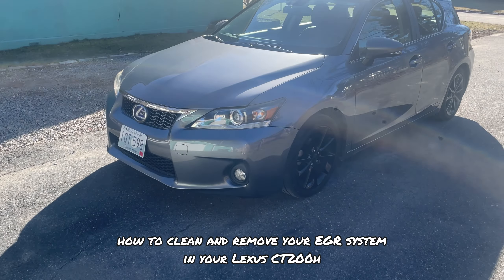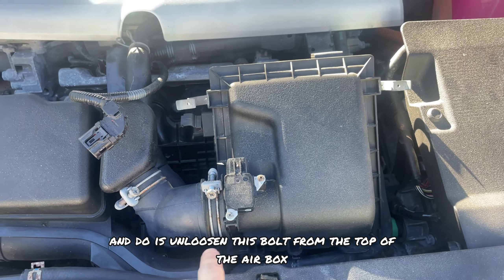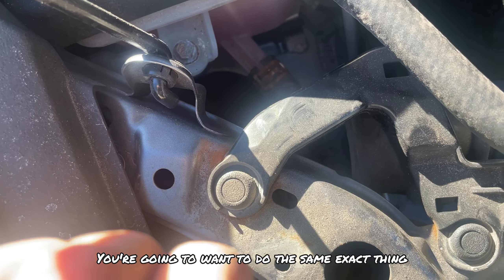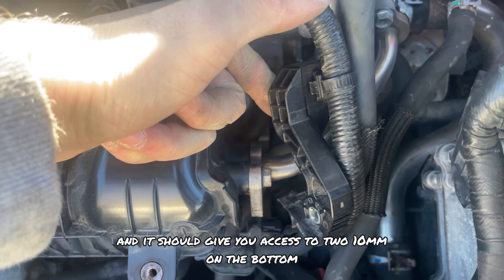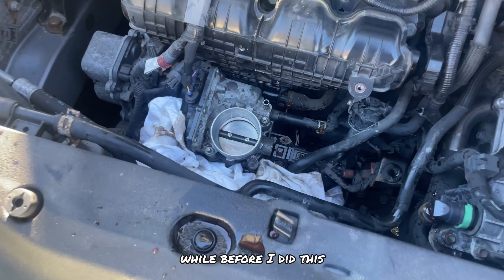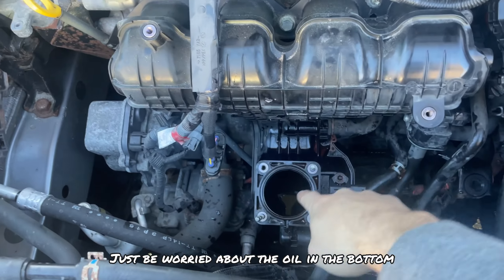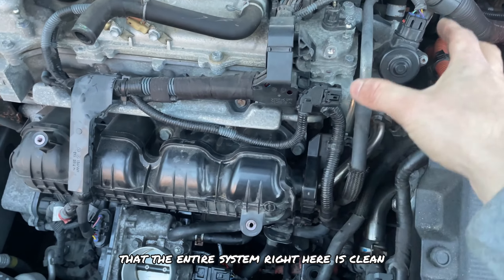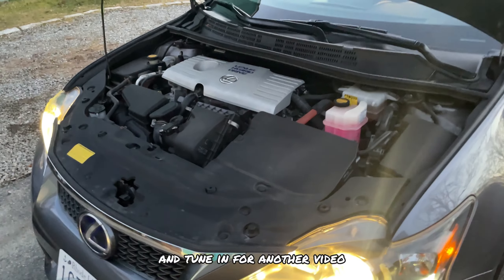How to clean the EGR system on the Lexus Ct200H!